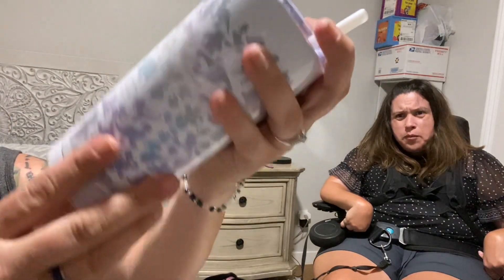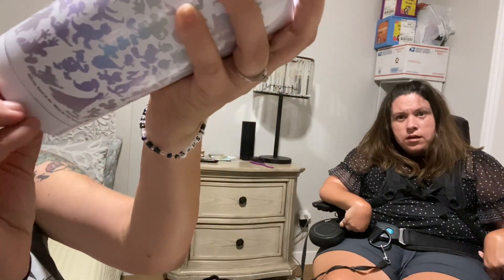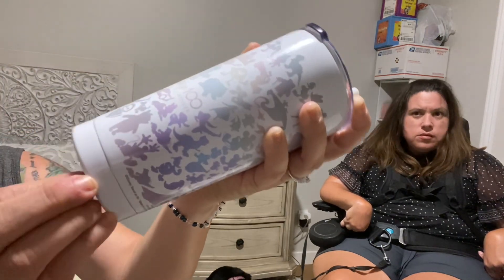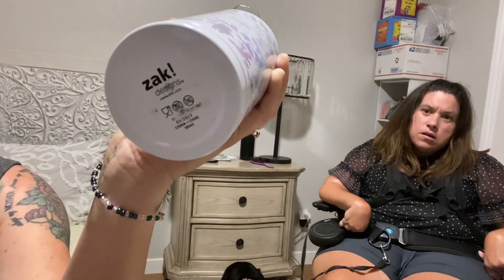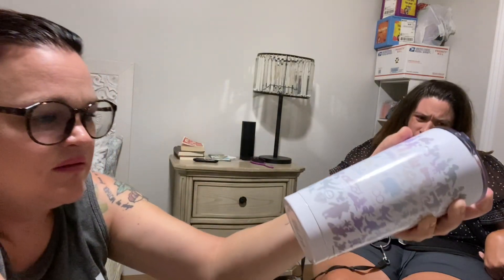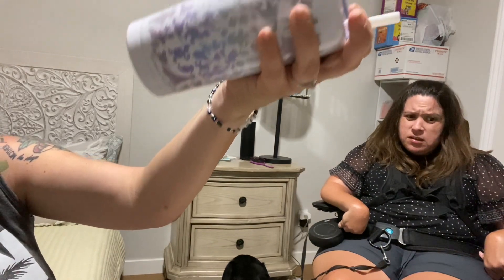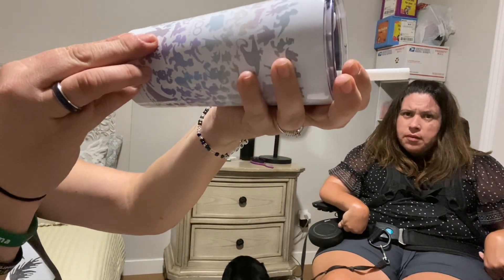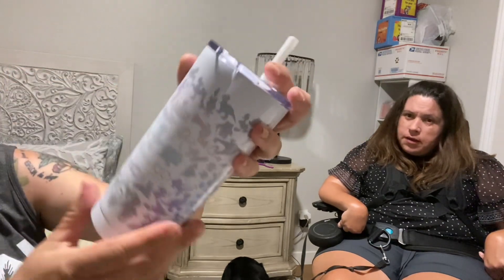Big lots Disney 100 years of wonder haul